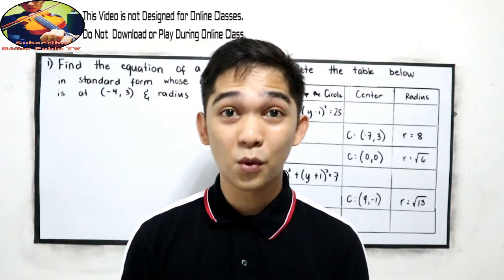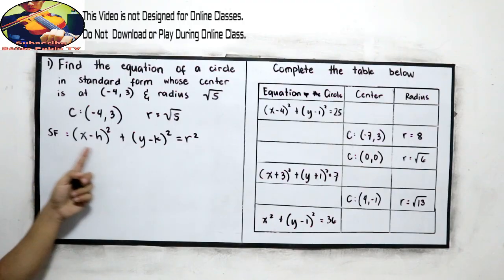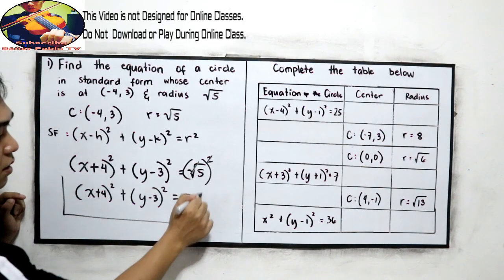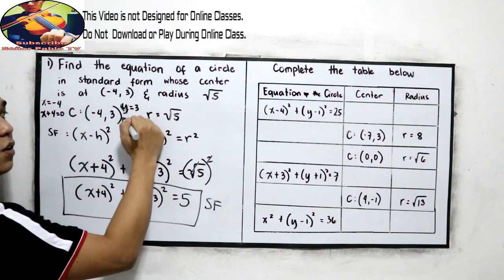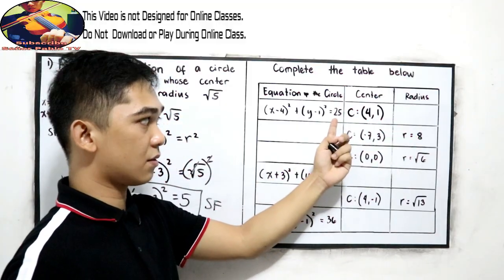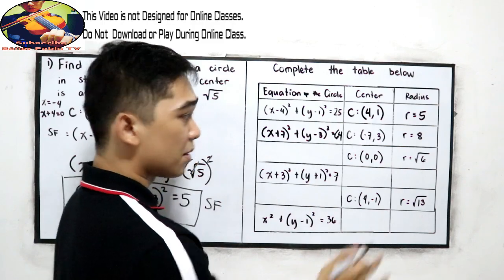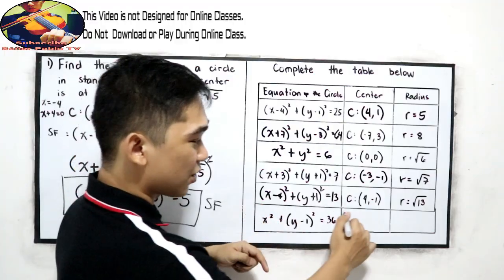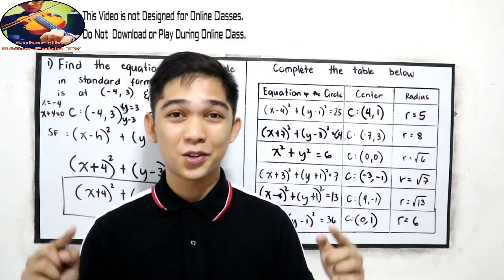Finding the Equation of the Circle given the Radius and Center I Señor Pablo TV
Given the circle and radius, in this lesson you will learn how to get the standard form of a circle.